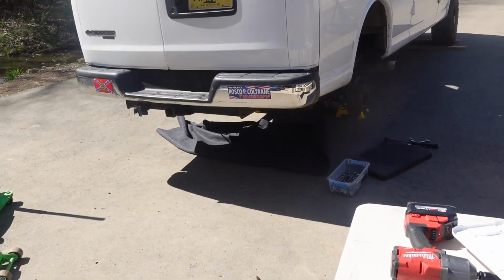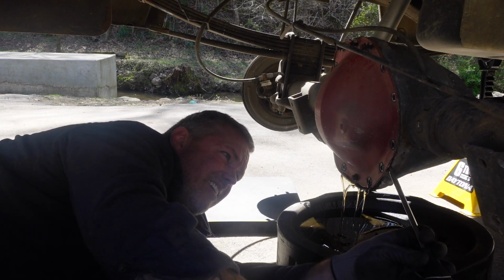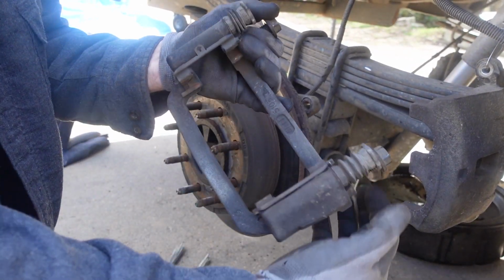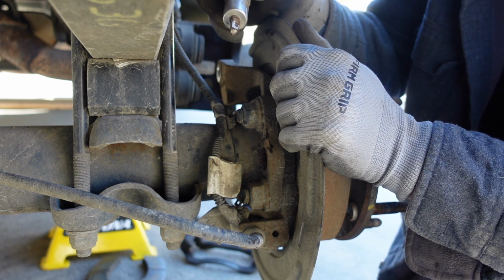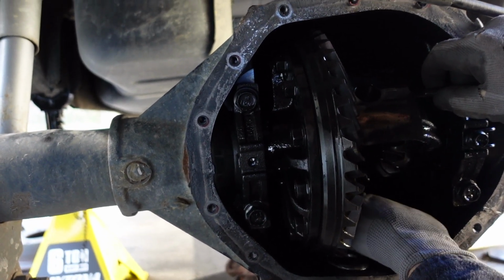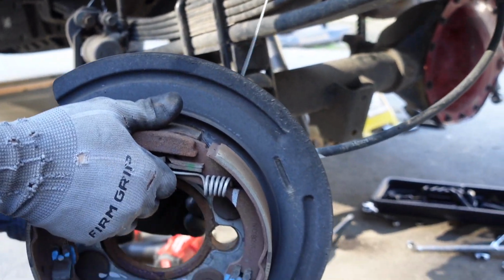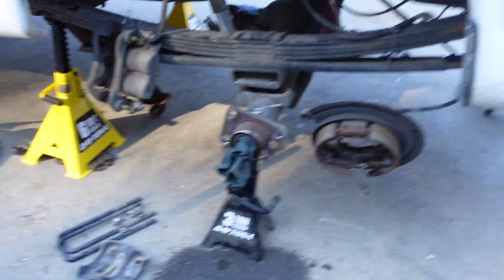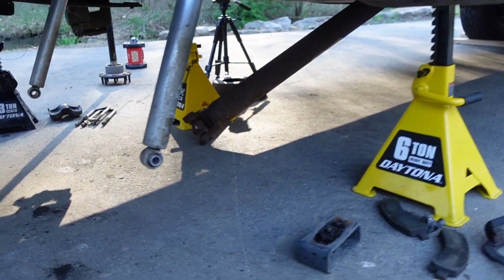Chevy Express axle removal, open diff, part one full video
We swap a 14 bolt Corporate open differential axle with an identical 14 bolt axle with a factory installed Eaton limited slip.